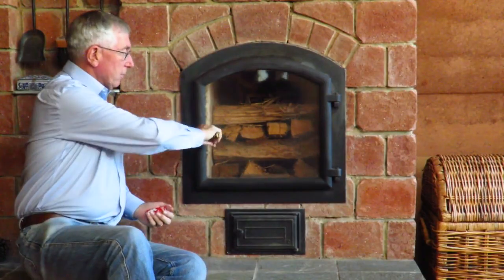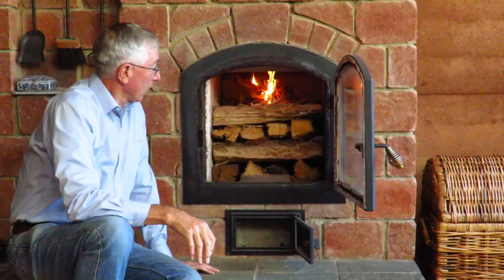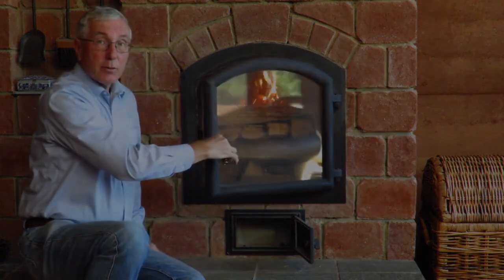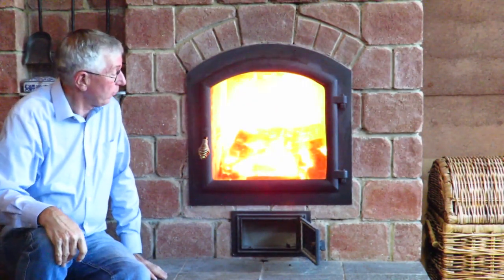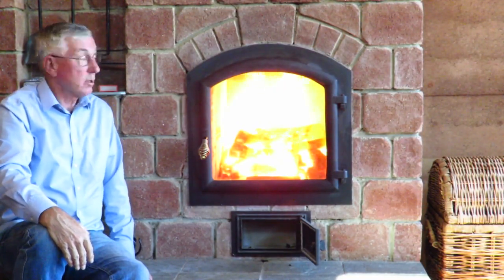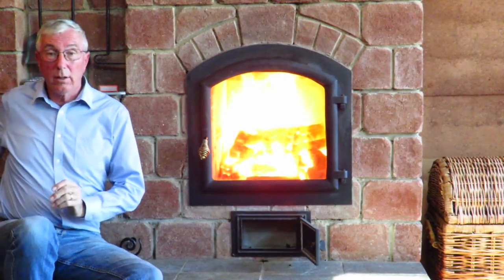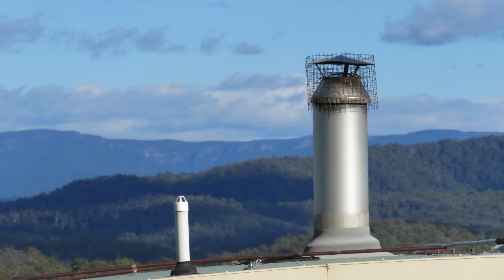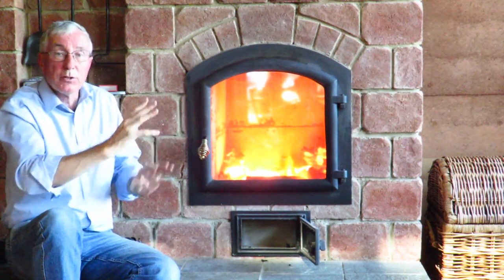Heavenly Heat Masonry Heater burn process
How a masonry heater burns so cleanly and efficiently.